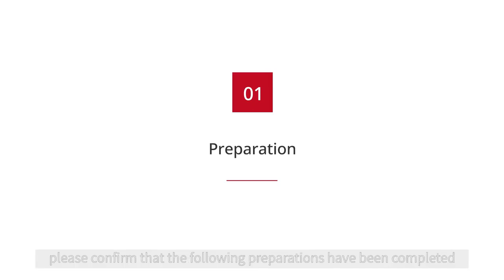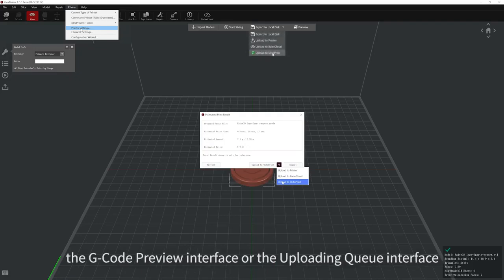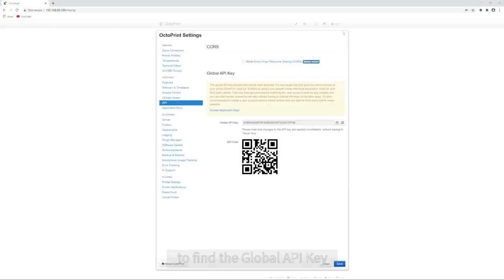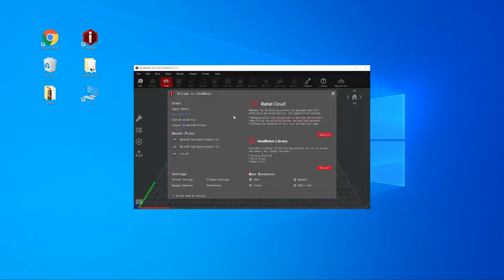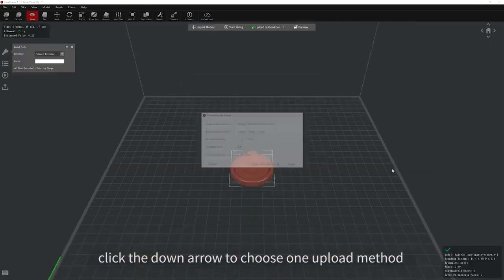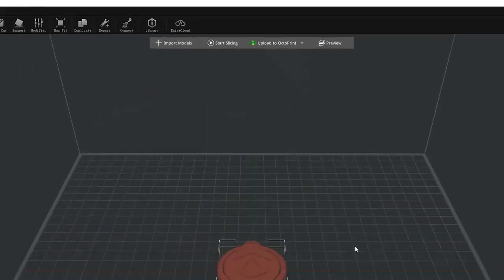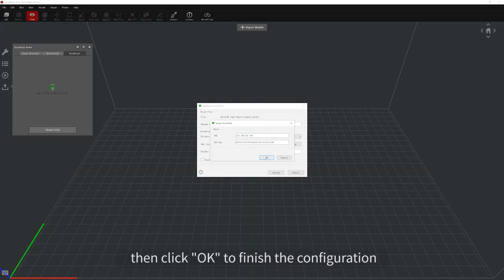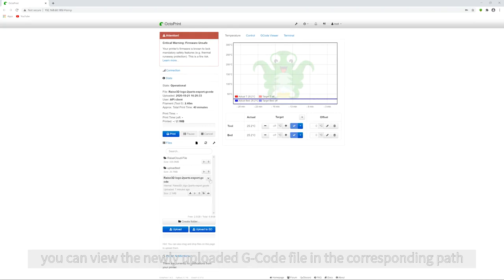Raise 3D - Using OctoPrint in ideaMaker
How to use OctoPrint in Raise3D ideaMaker software. For Raise3D 3Dprinting products, contact Profound3D.com.